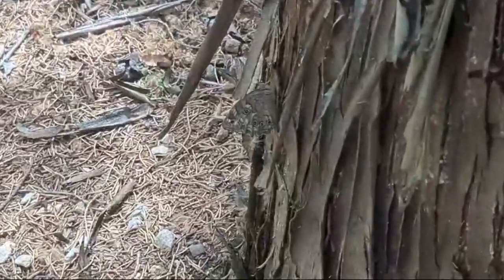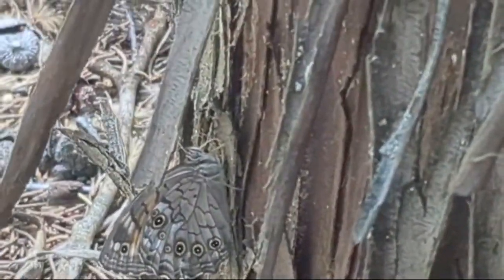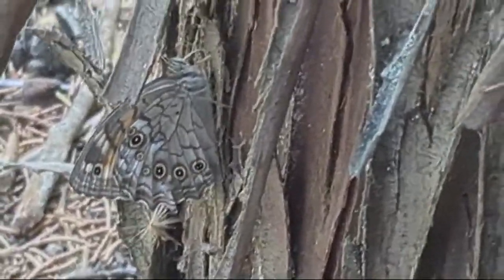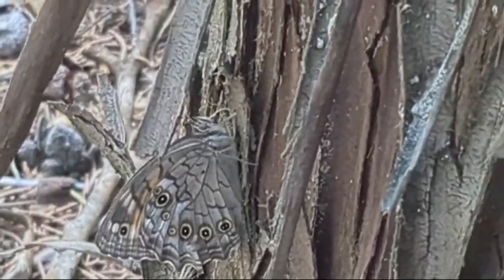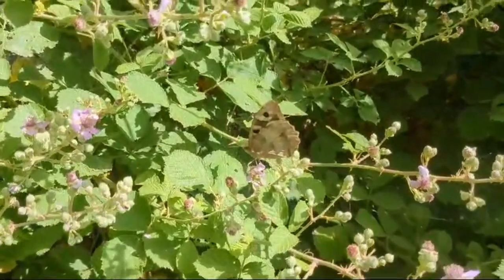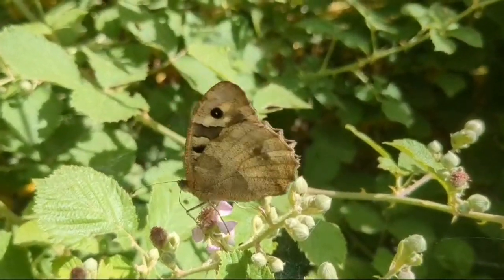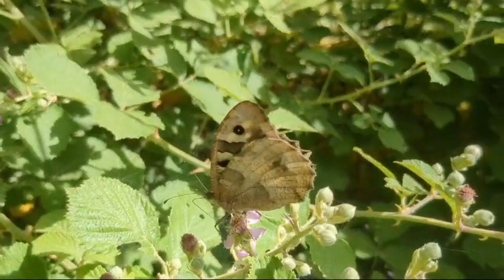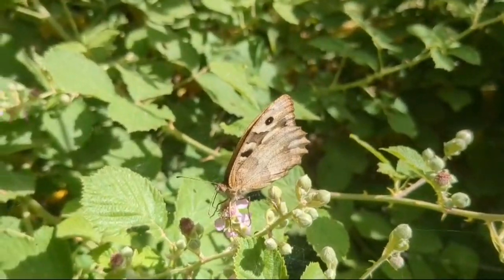Lattice Brown & Hermit, finds from today's Butterflies of North Greece tour, June 2024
A roosting Lattice Brown, and a nectaring Hermit, two lovely satyrids from today on our Butterflies of North Greece tour.